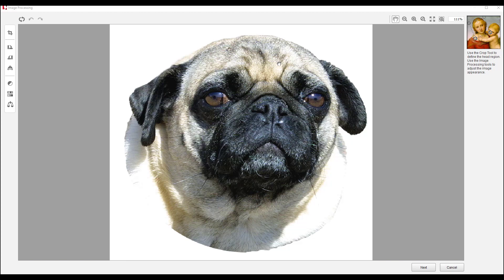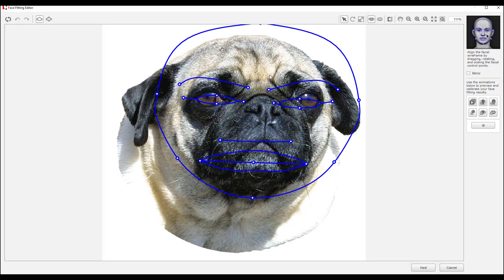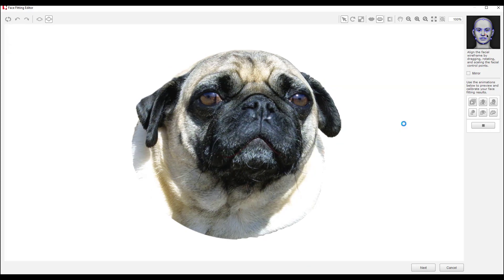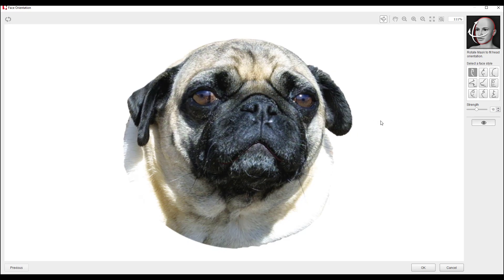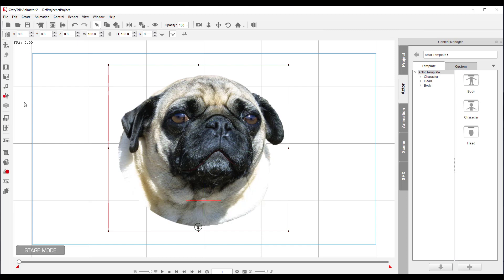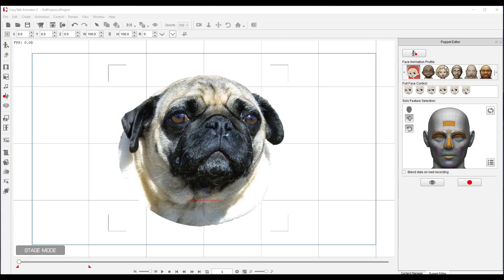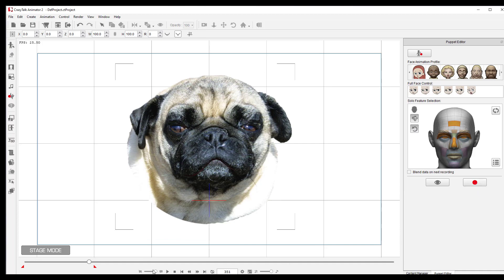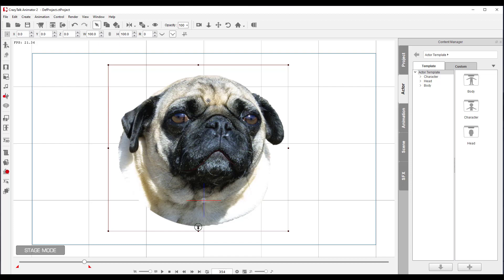Tutorial on How to Take a Photo and Make it Talk in Cartoon Animator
I have created a Tutorial on How to Use Cartoon Animator to take a photo and make it talk.  You can then save in in various file formats for use in other programs.